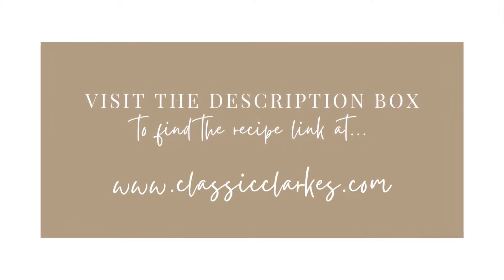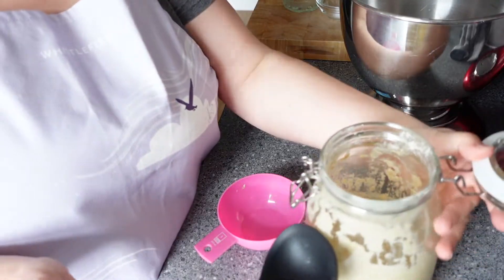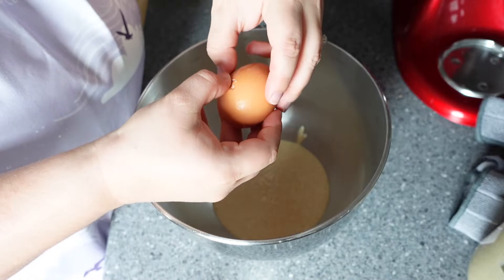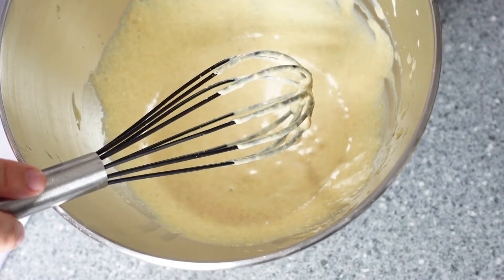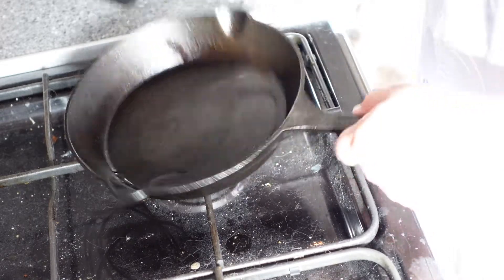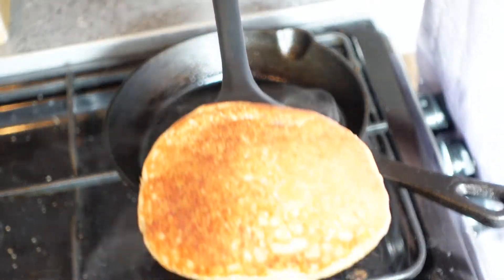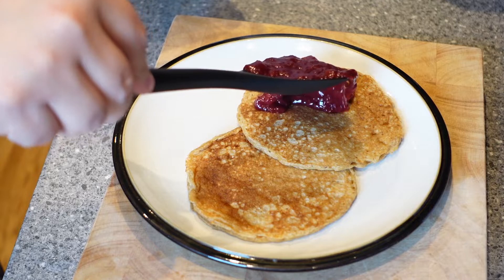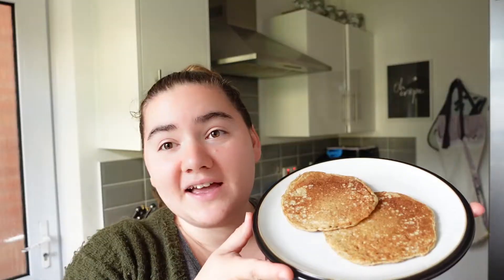Ancient Grains Sourdough Pancakes Recipe - Einkorn Flour (Weston A Price friendly)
One of my favourite recipes of all time, these ancient grains einkorn sourdough pancakes are the perfect combination of soft, fluffy and light and use einkorn grain to get a texture and taste as similar to modern wheat as possible.
They combine the best health and digestive benefits of ancient grains and sourdough fermentation with the wonderful taste of regular pancakes we all know and love!
All you'll need is some einkorn flour and a fed einkorn sourdough starter!
A perfect Weston A Price friendly recipe too!

Your family are sure to love these as much as we do and it's safe to say they're a firm favourite in the Clarke Household!